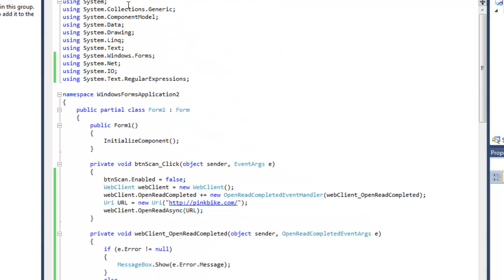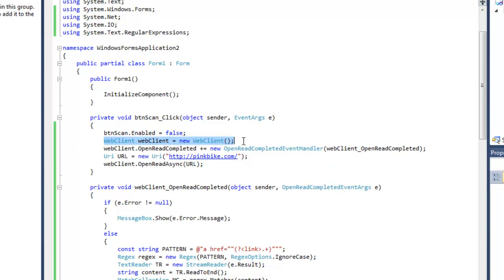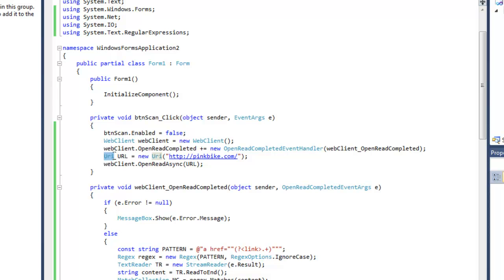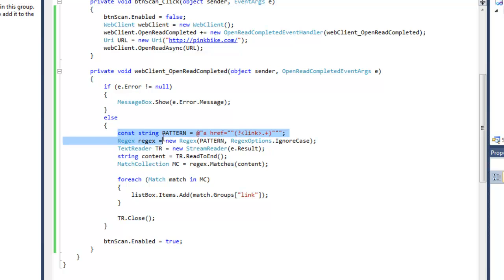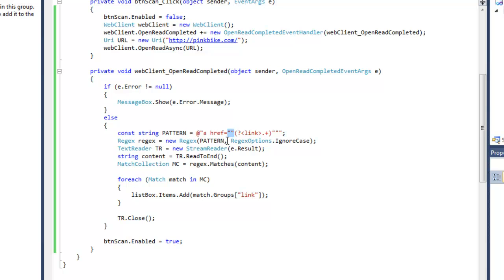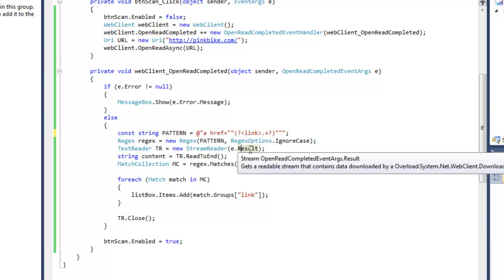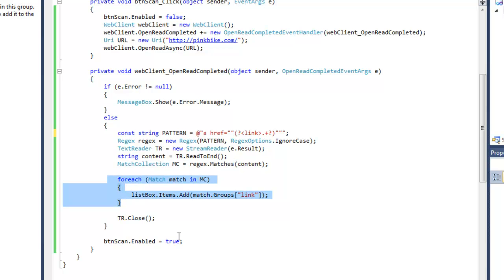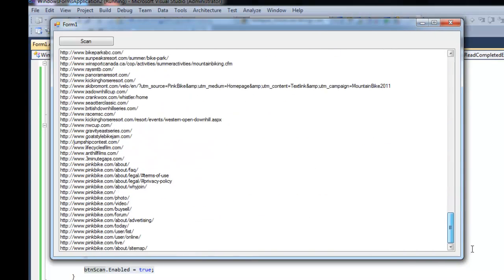Download webpage and scan for all links in C#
Download a webpage asynchronously using webclient, then scan for urls within the href attribute using regular expressions.